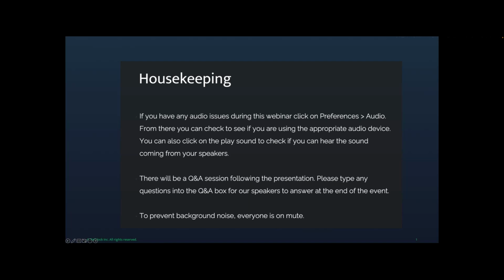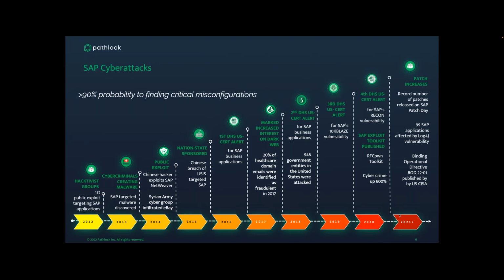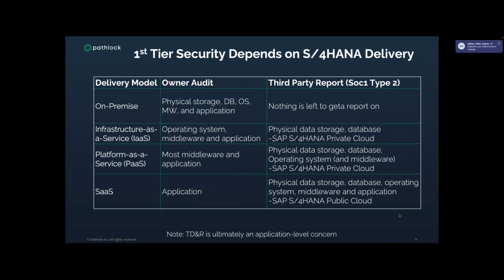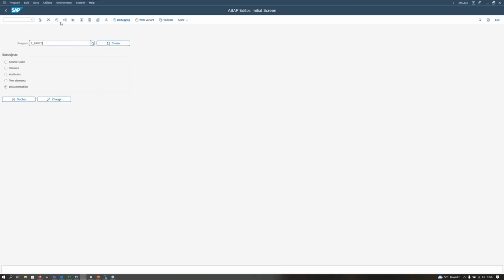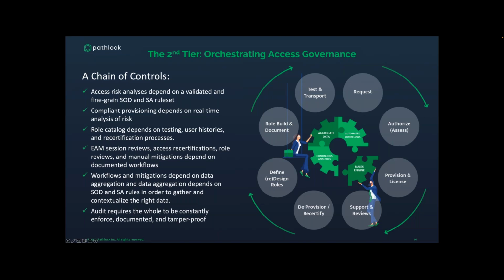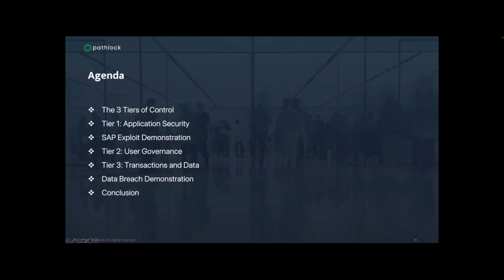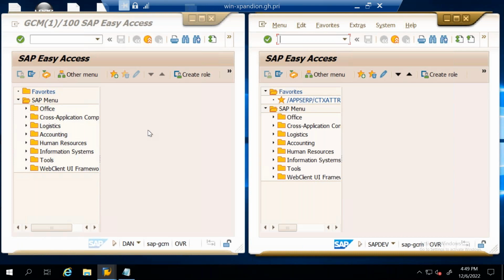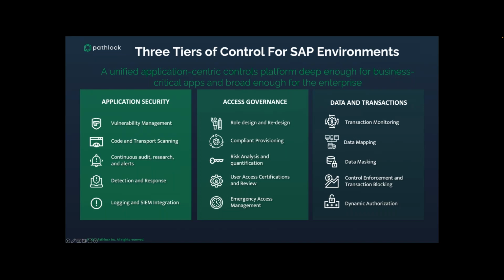Establishing a Multi Tiered Security Strategy for SAP S 4HANA & Beyond